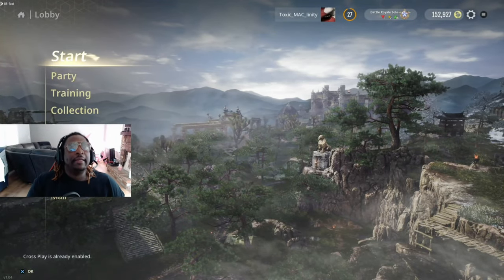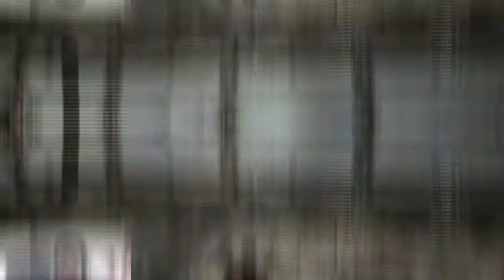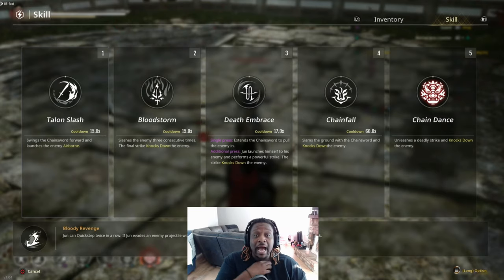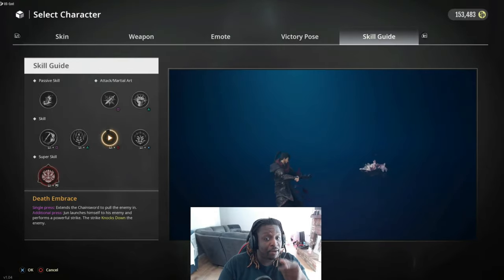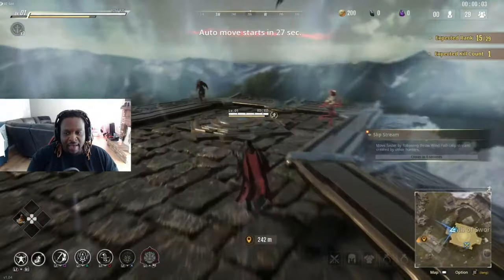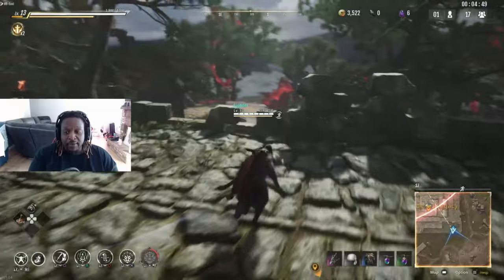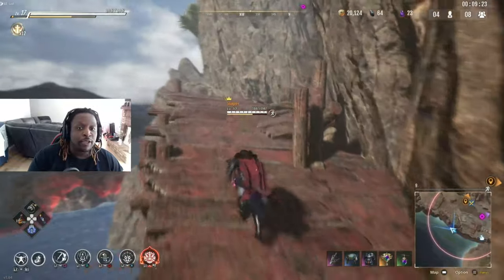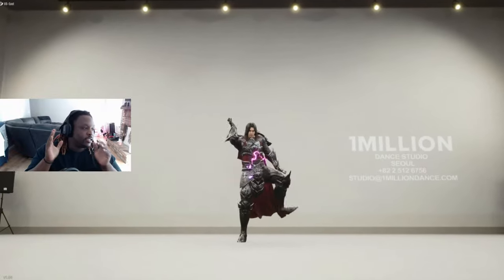Road To Domination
Hey Guys, Want to learn how to Dominate in Hunters Arena? Well your in good hands as I MegaMaca have the content for you pull out your notepads and get ready to learn greatness!